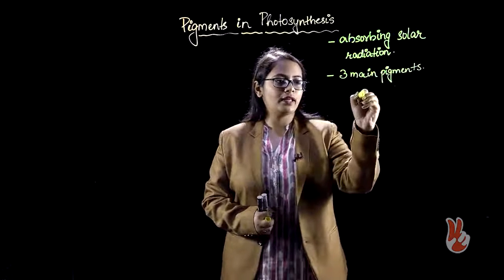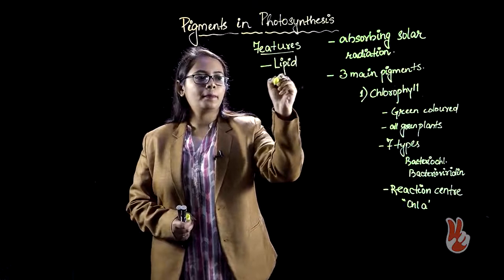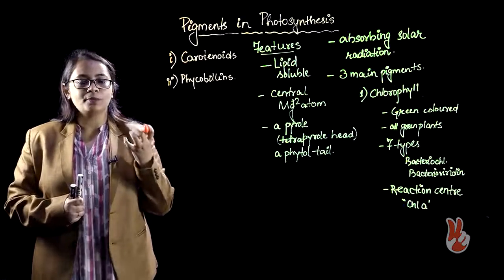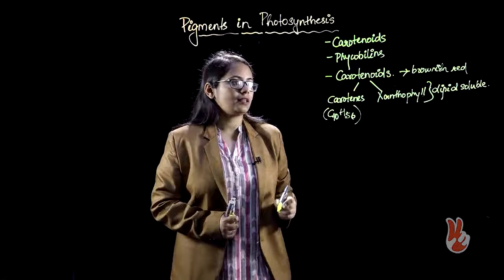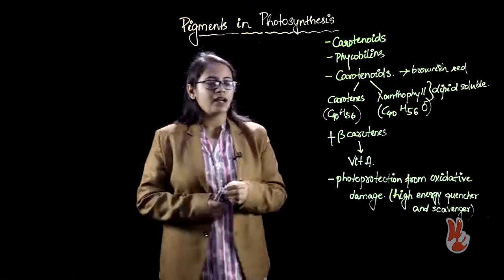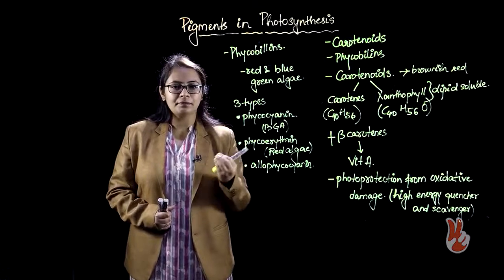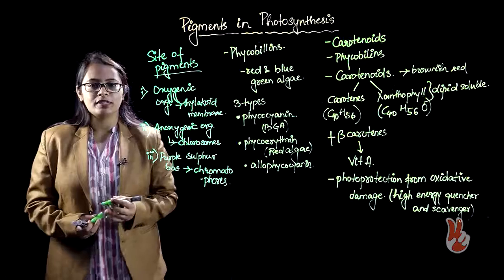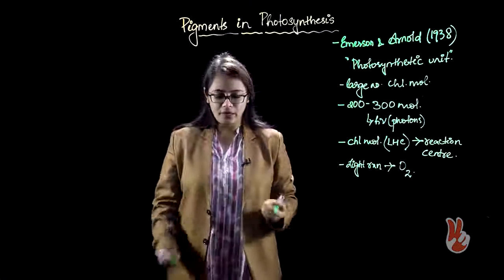PIGMENTS IN PHOTOSYNTHESIS